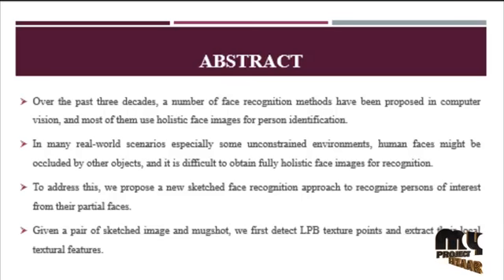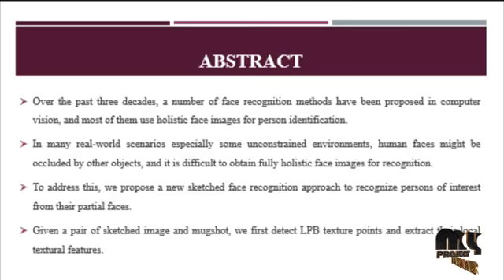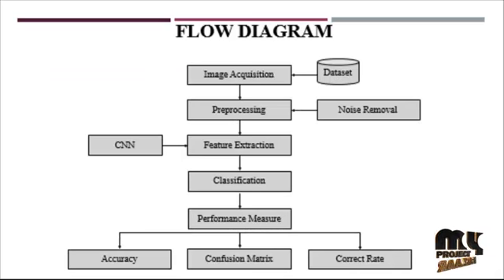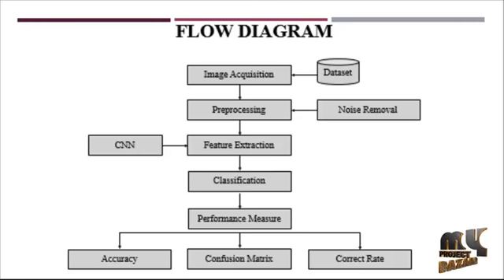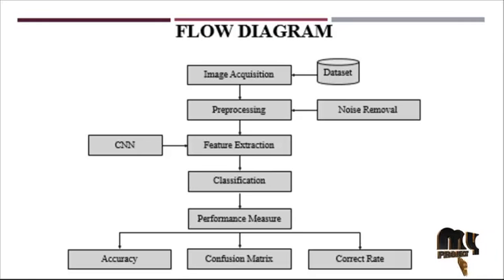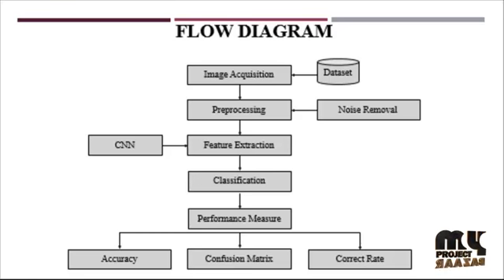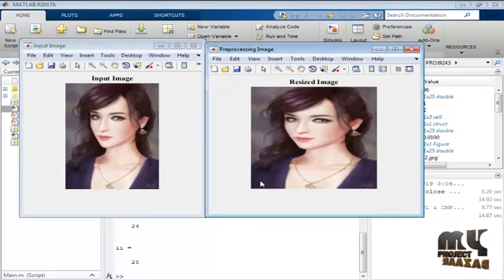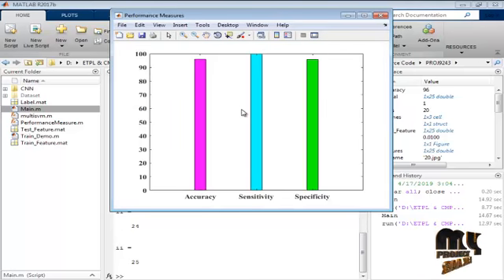Identifying Regional Trends in Avatar Customization-MyProjectBazaar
Since virtual identities such as social media profiles and avatars have become a common venue for self-expression, it has become important to consider the ways in which existing systems embed the values of their designers. In order to design virtual identity systems that reflect the needs and preferences of diverse users, understanding how virtual identity construction differs between groups is important. This paper presents a new methodology that leverages deep learning and differential clustering for comparative analysis of profile images, with a case study of almost 100,000 avatars from a large online community using a popular avatar creation platform. We use novelty discovery to segment the avatars, then cluster avatars by region to identify visual trends among low- and high-novelty avatars. We find that avatar customization correlates with increased social activity, and we are able to identify distinct visual trends among U.S.-region and Japan-region profiles. Among these trends, realistic, idealistic, and creative self-representation can be distinguished. We observe that realistic self-expression mirrors regional demographics, idealistic self-expression reflects shared mass-media tropes, and creative self expression propagates within communities.